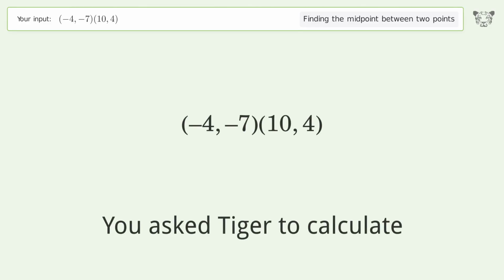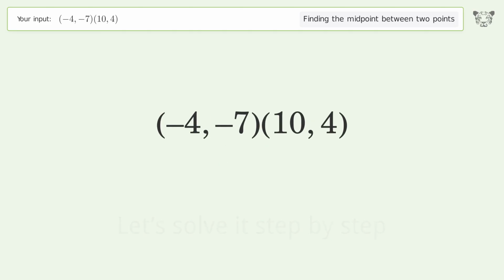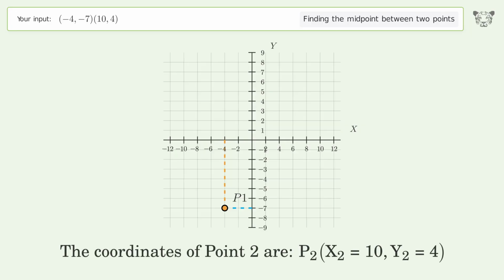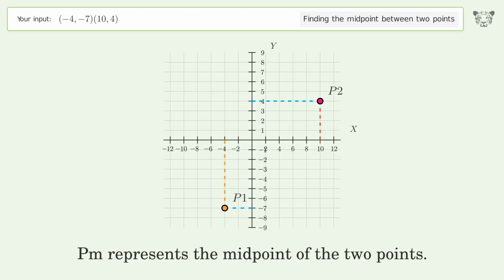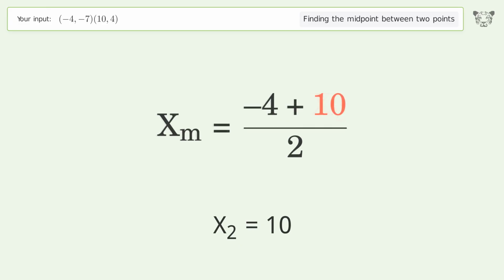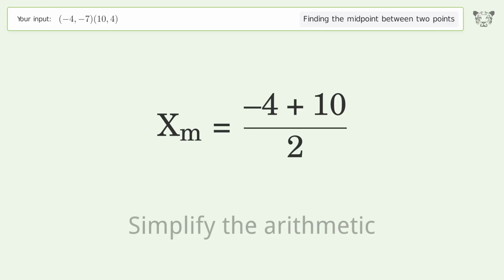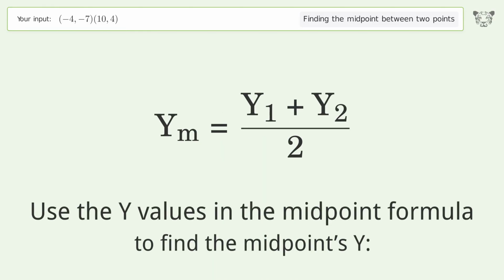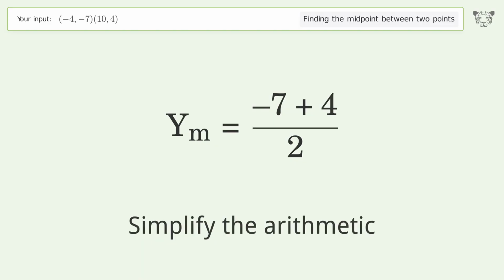Find the midpoint between two points p1 (-4,-7) and p2 (10,4): Step-by-Step Video Solution